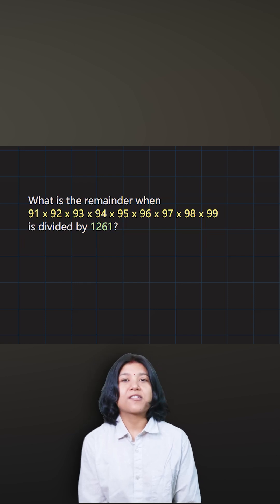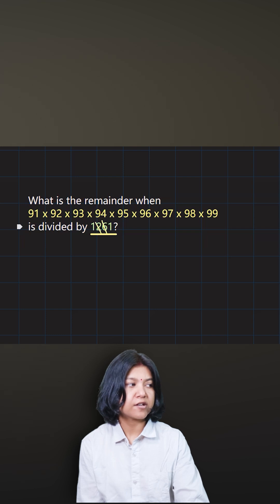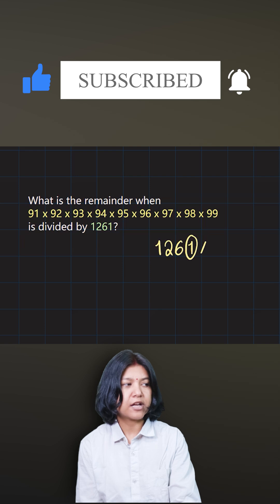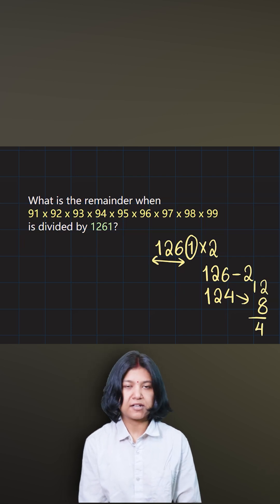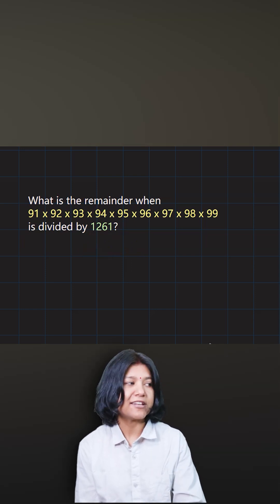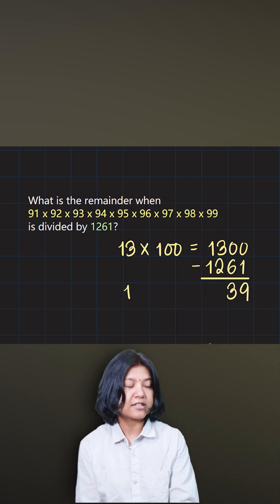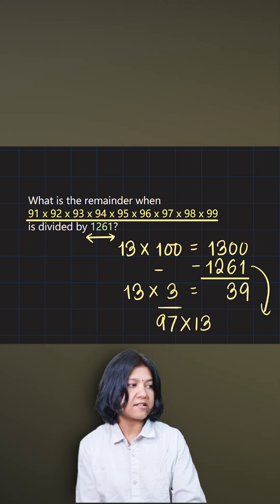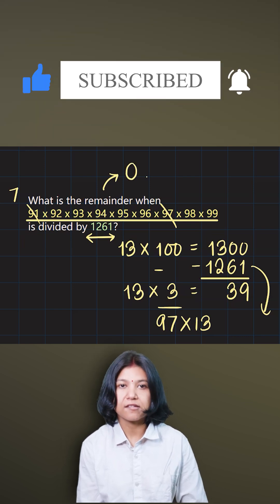Remainder Trick in Seconds | Number System Shortcut | UPSC CSAT & SSC Maths | SujataMaths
What is the remainder when
91 × 92 × 93 × 94 × 95 × 96 × 97 × 98 × 99
is divided by 1261? 🤯
This looks huge, but there’s a beautiful shortcut to solve it in seconds — no big multiplication needed!

Ideal for:
• UPSC CSAT
• SSC CGL, CHSL
• Banking & Railways
• CAT, GMAT, aptitude tests
• Class 9–12 students learning number system

If you want to improve speed and accuracy in Maths, this trick is a must-watch!